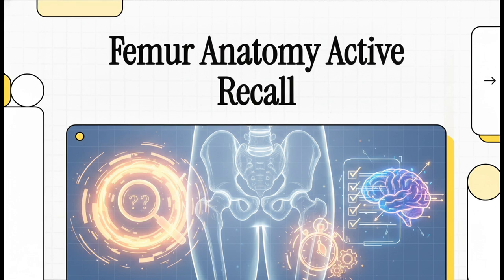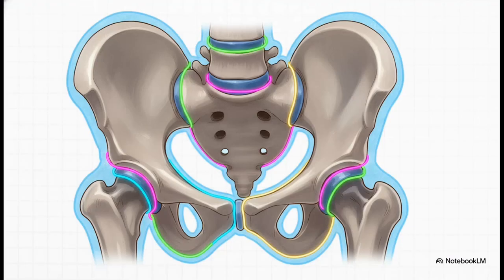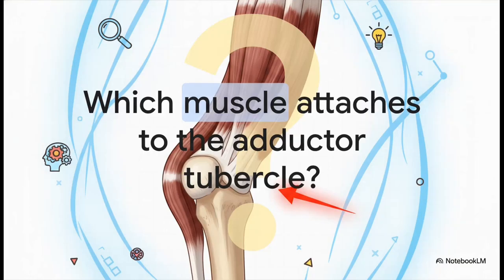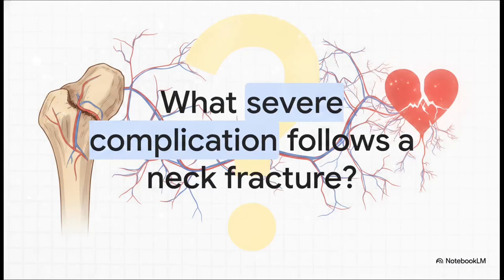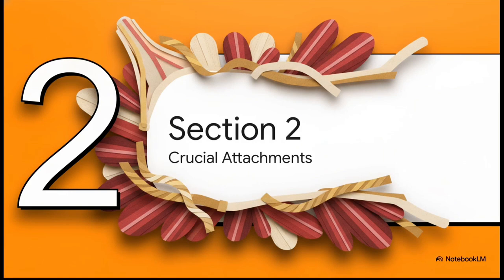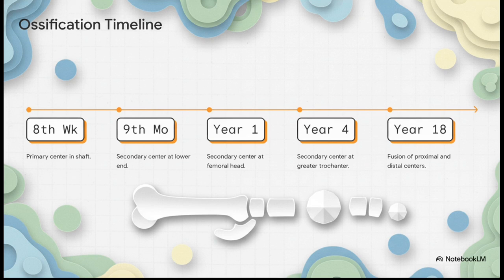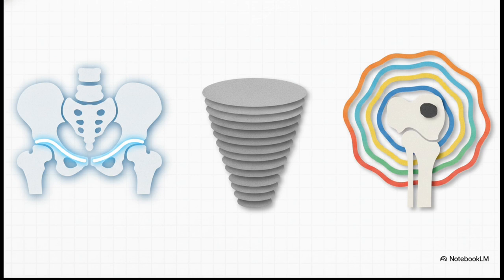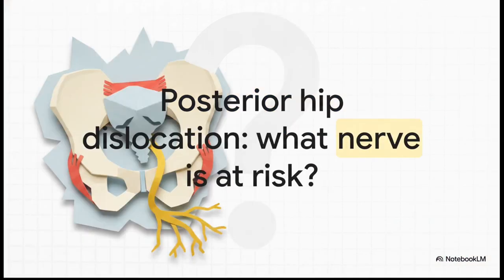FEMUR BONE ACTIVE RECALL VIDEO 📹 😌